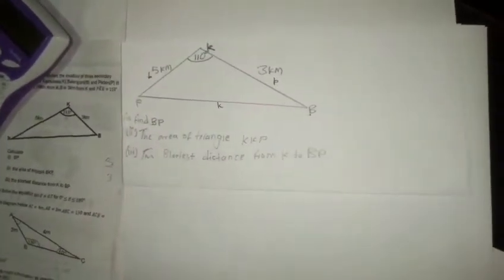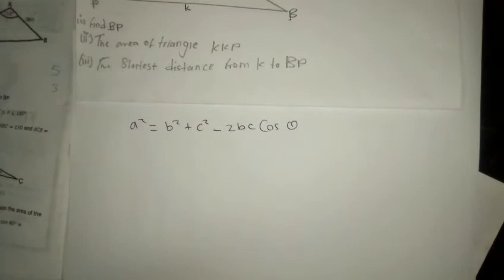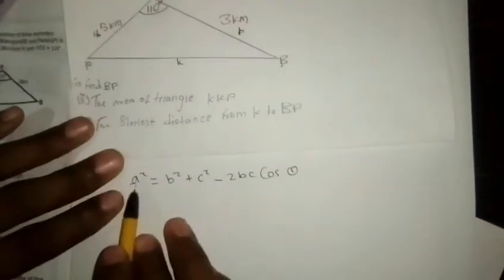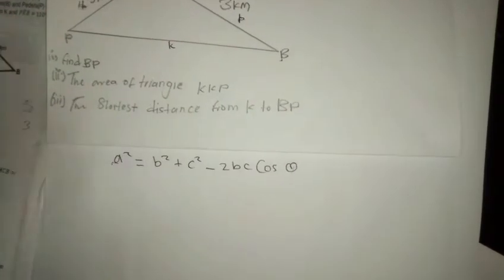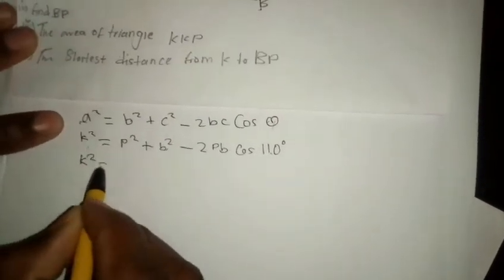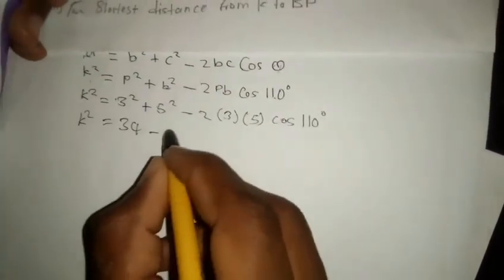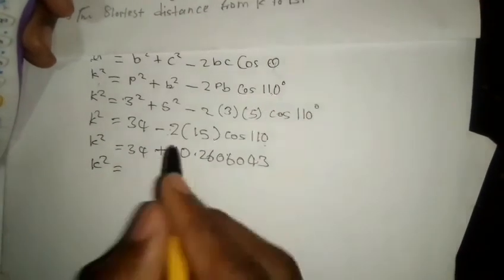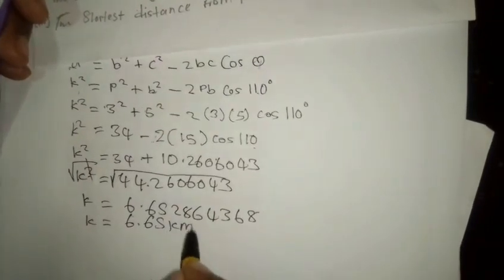How to apply the cosine rule in 5min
Trigonometry senior secondary mathematics calculations